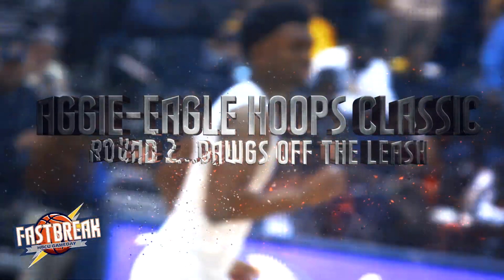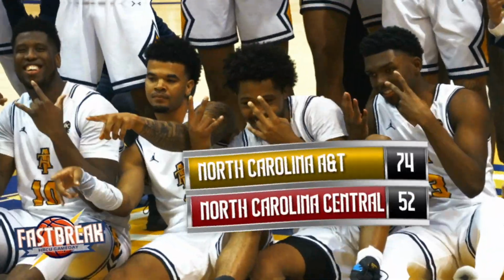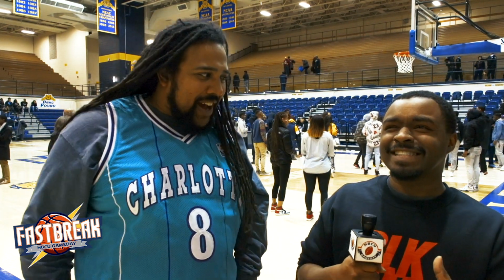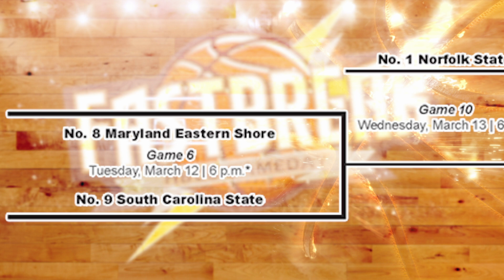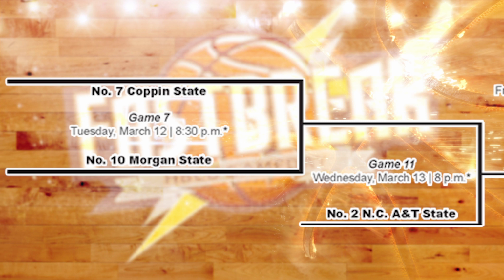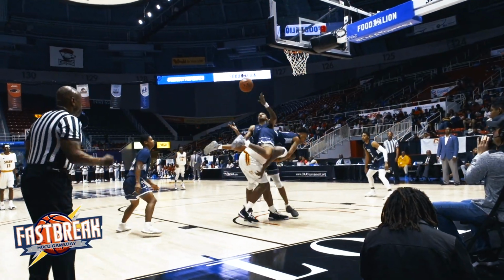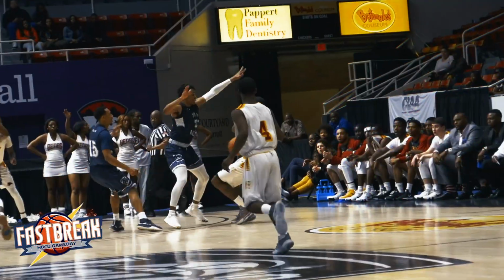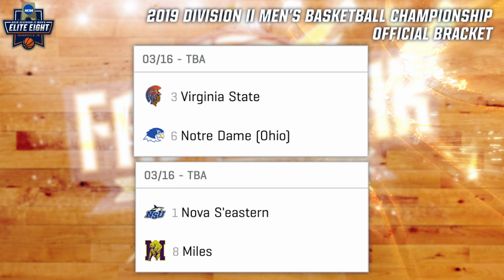HBCU Gameday Fastbreak: Bracket Breakdown II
The MEAC and SWAC brackets are out, the DII tournament field is peppered with HBCU's, and Amir Hinton goes pro... but not before a great one on one battle in the CIAA tourney. All this and more on this weeks Fastbreak.